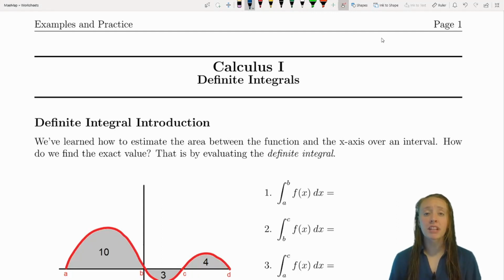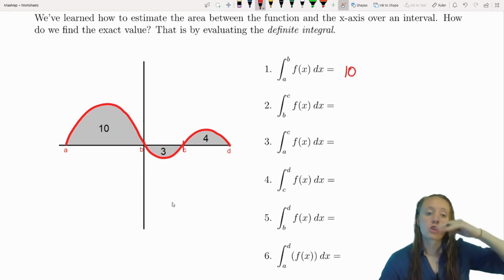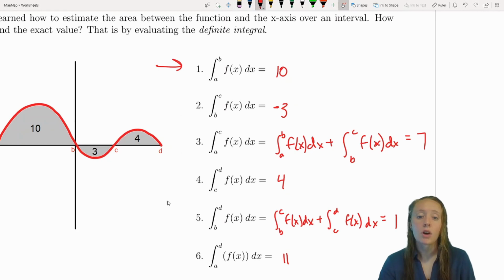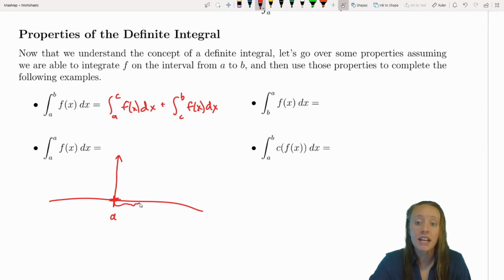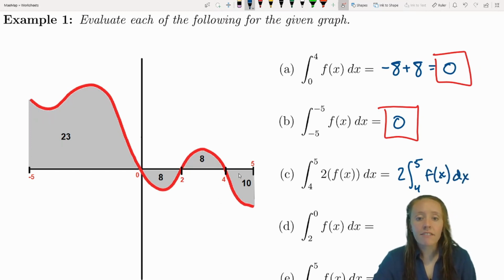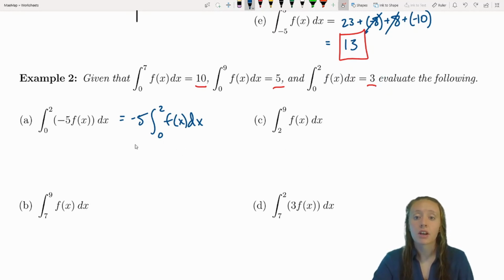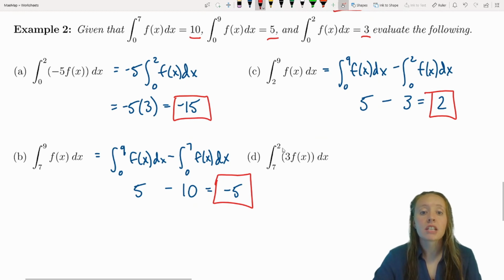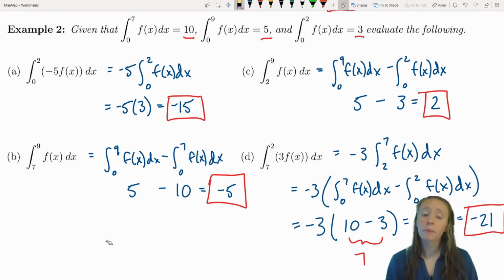Definite Integrals- (Calc1-Examples#31)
Calculus 1- Definite Integrals: Examples (Video 31)

Now that we know how to estimate the area, let's look at what we can accomplish knowing the exact area before we dive into calculating it.

00:00  Definite Integral Introduction
05:11  Properties of Definite Integrals
08:26  Example 1
11:00  Example 2